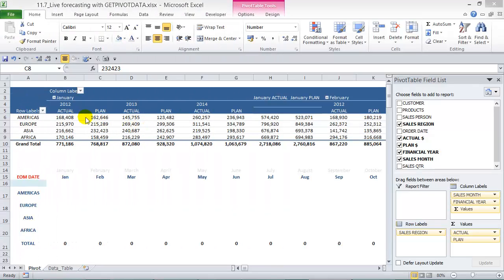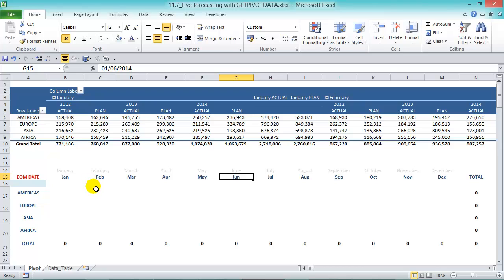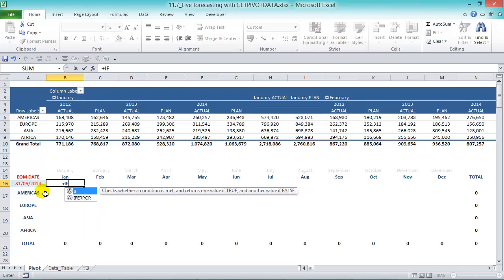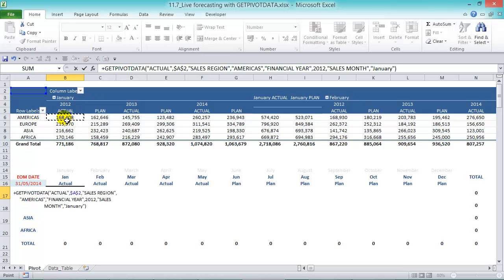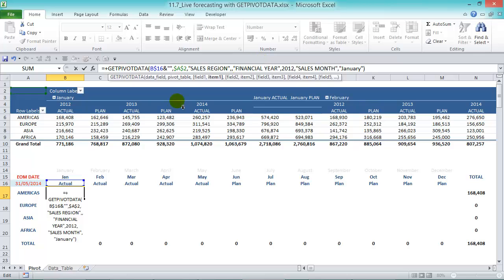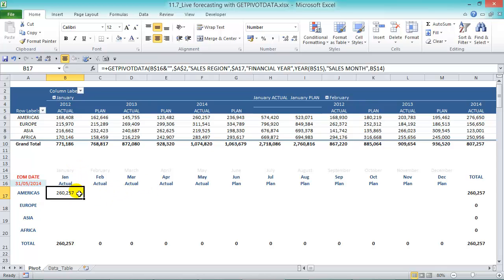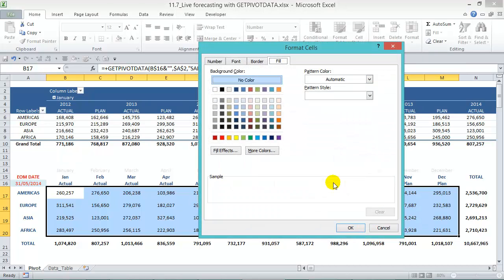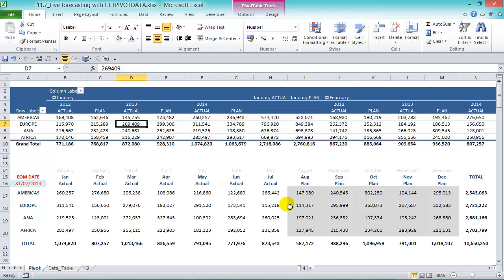How to Create Live Forecasting with Excel GETPIVOTDATA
To checkout the accompanying blog post checkout the blog post 3 Reasons Why You Need to Start Using Excel GETPIVOTDATA.

In this video John will show you how to create live forecasting with Excel GETPIVOTDATA.  He shows you how the Excel PivotTable generates a not so pretty report and dashboard.  He then reviews how to create a live forecasting report below the PivotTable. You'll also use the eomdate formula to determine whether or not the data that will be displayed is actual data or planned data.  If the current date is before the current end of month then we will show the information as actual data.

We then use the IF formula to determine if each of the dates are a planned month or an actual month.  This information will the be used with the Excel GETPIVOTDATA function and will match against the information and fields outlined in the Excel PivotTable.

He then looks at using conditional formatting on the cells to display whether or not it's planned or actual data in the cell.

Other Resources